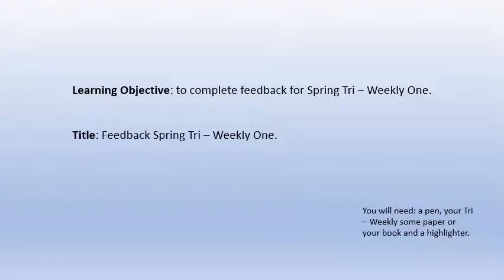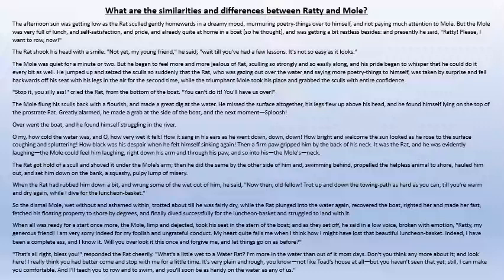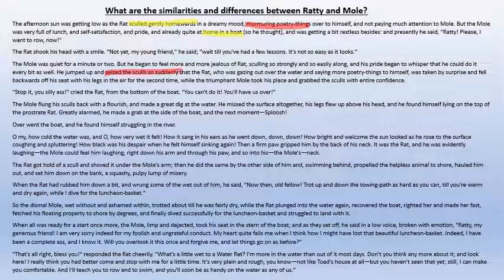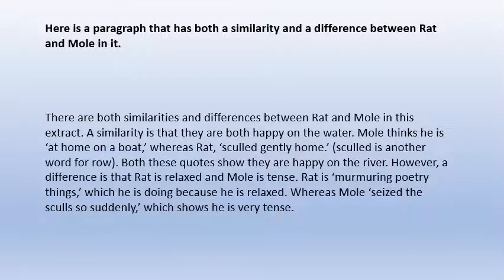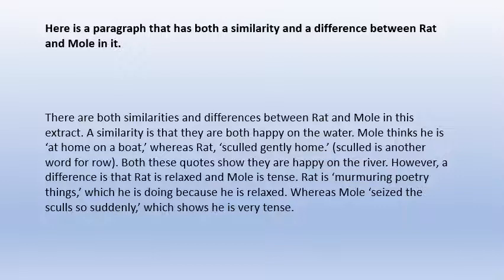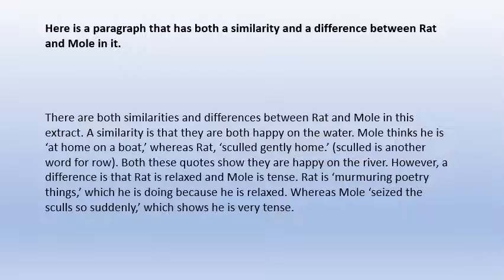Spring Tri Weekly One Feedback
Hello Year Seven, I hope you are enjoying the weather! Well done on your Tri - Weekly, you did very well. The next step is to put a similarity and a difference in the same paragraph. I have modelled one for you, when you have looked at this you will then write two paragraphs of your own. If you have any questions I can be contacted on: . There is a You Tube link to the lesson at the bottom of the page. Enjoy! Mr Houghton.